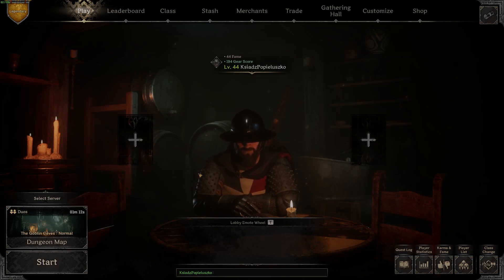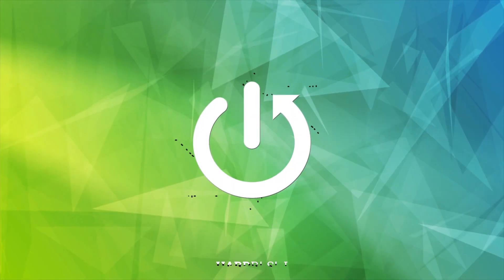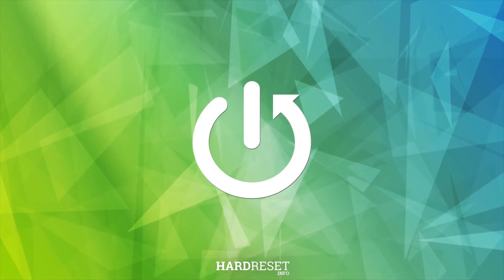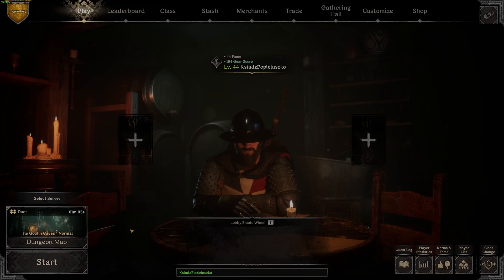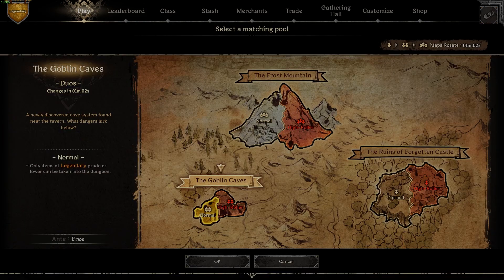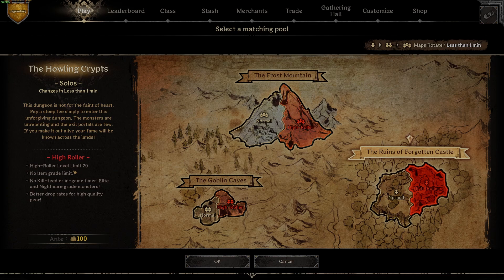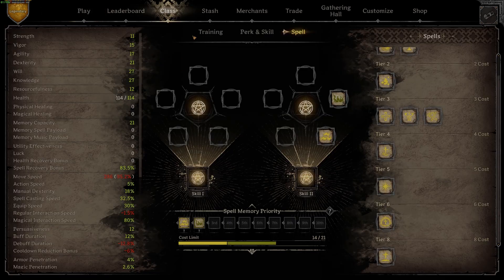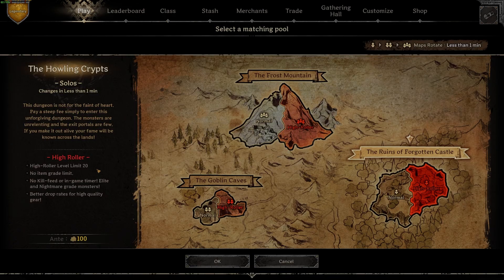How To Start High Roller Dungeon In Dark and Darker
In this video, you'll learn how to start the High Roller Dungeon in Dark and Darker. This guide will help you prepare for and enter the dungeon, where you'll face challenging encounters and uncover valuable loot.

How do I access the High Roller Dungeon in Dark and Darker?

What are the requirements to start the High Roller Dungeon?

Do I need to complete any specific quests or objectives before entering?

How do I prepare my character and gear for the High Roller Dungeon?

Are there any recommended strategies for navigating the dungeon?

How can I find and join other players for a High Roller Dungeon run?

What should I do if I encounter difficulties or challenges while trying to start the dungeon?